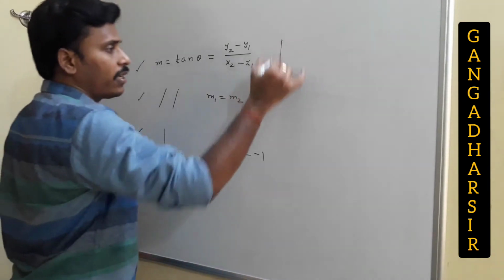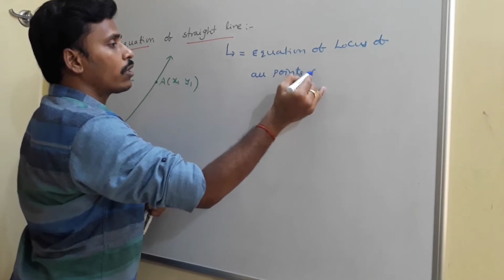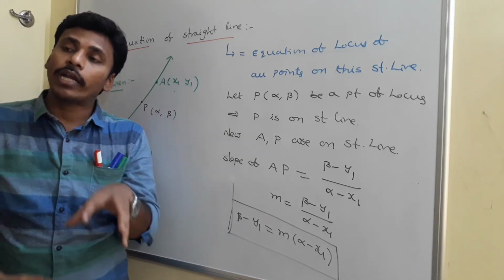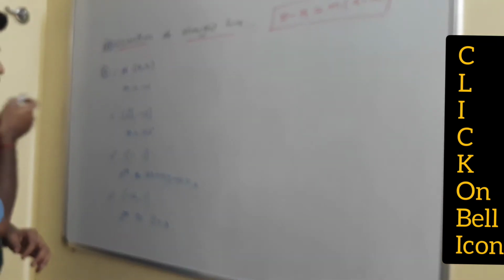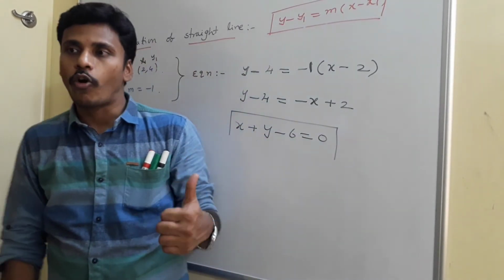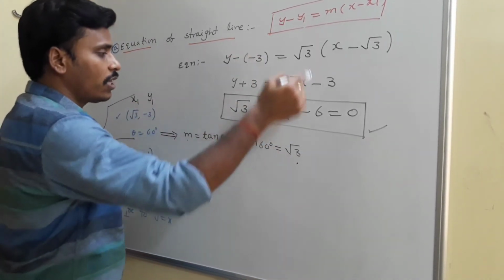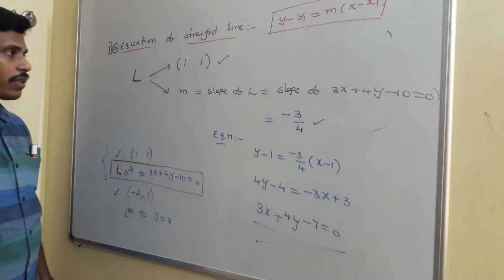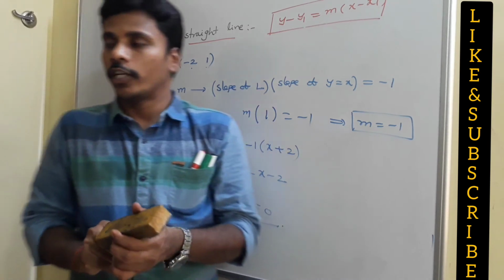straight lines 1 coordinategeometry equation of straight line :: slope point form